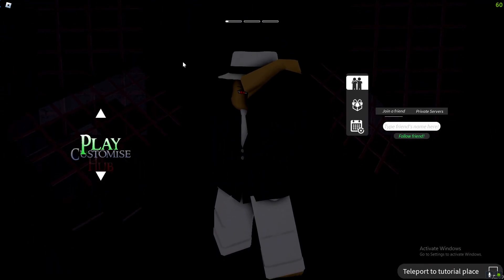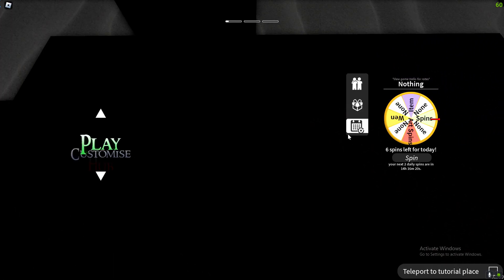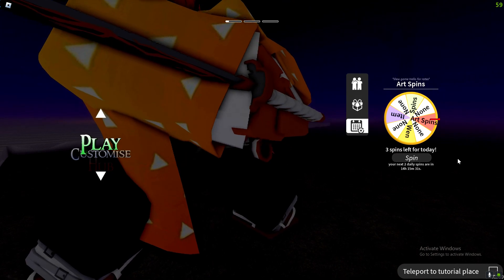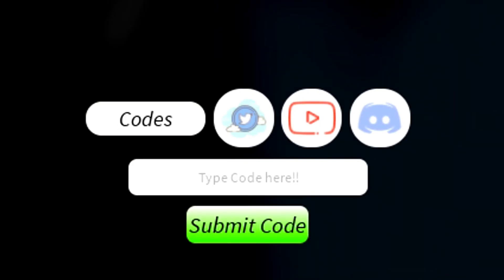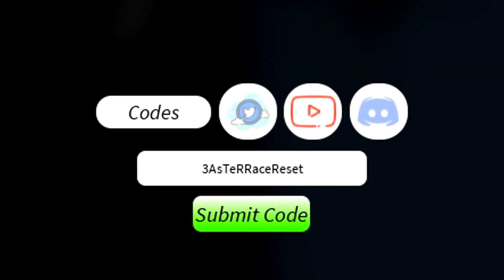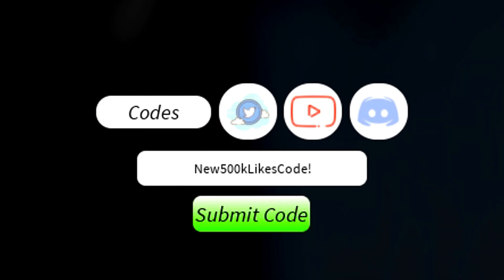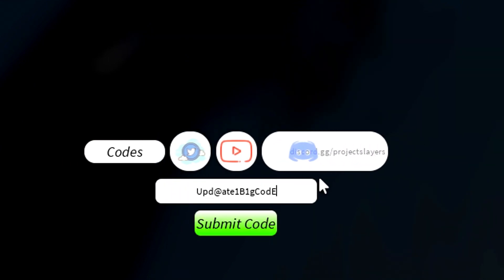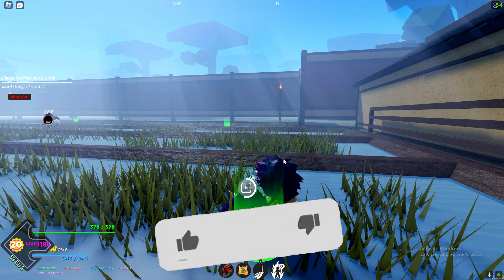ALL NEW *FREE SPINS* UPDATE CODES in PROJECT SLAYERS CODES! (Roblox Project Slayers Codes)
ALL NEW *FREE SPINS* UPDATE CODES in PROJECT SLAYERS CODES! (Roblox Project Slayers Codes) In this project slayers codes video I redeemed the codes!